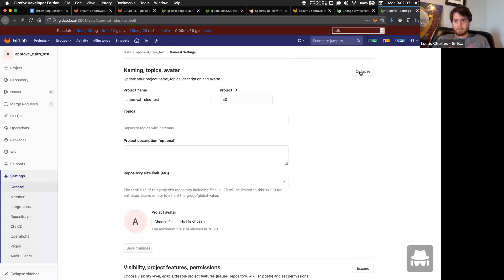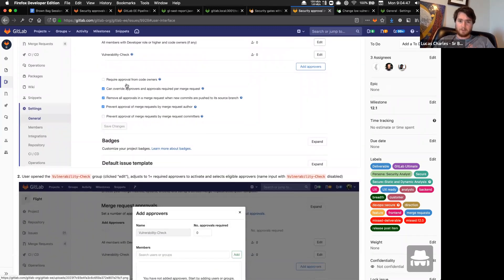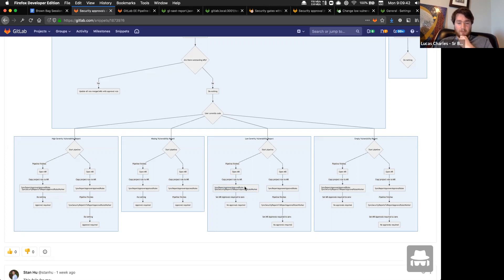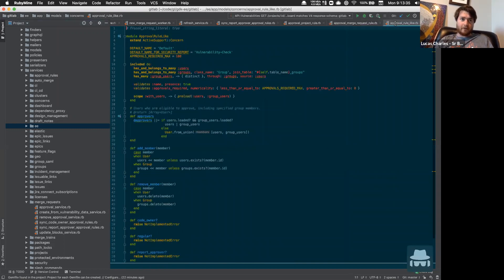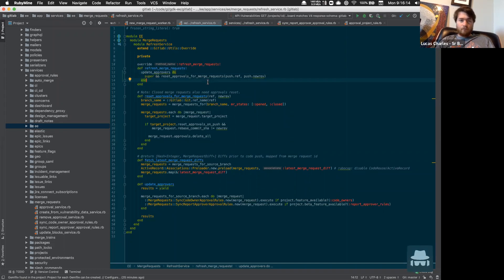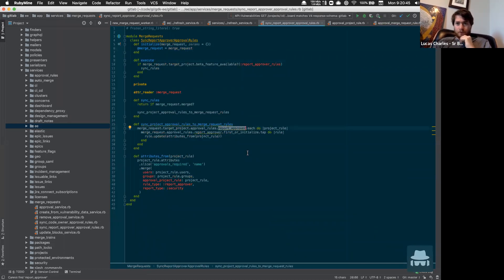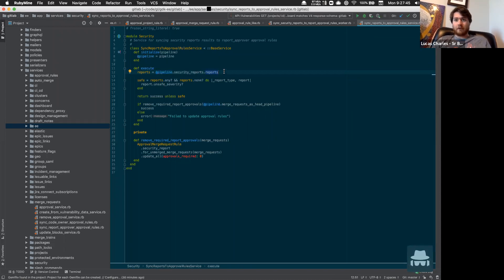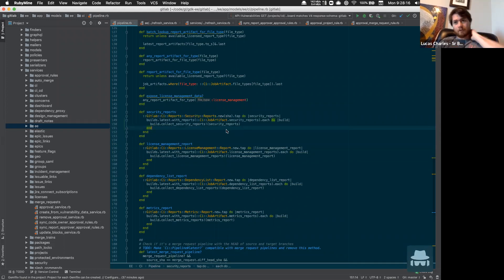Secure Brown Bag Sessions: Security Approvals Backend Implementation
In this video we discuss the backend implementation around the Security Approvals in Merge Requests MVC.